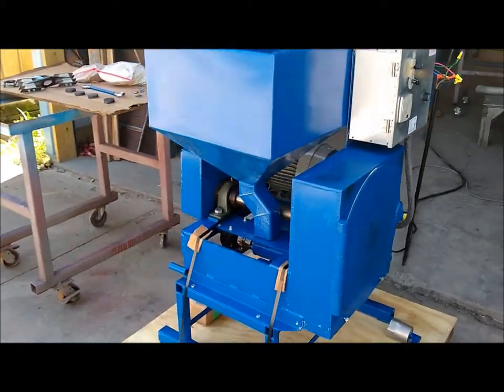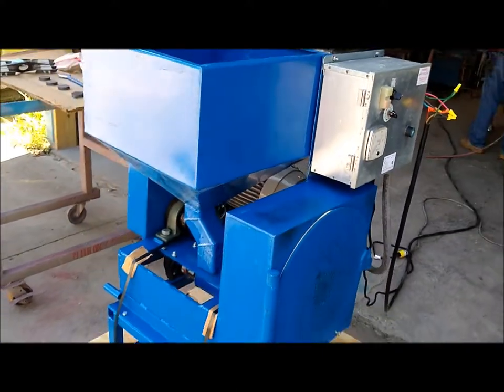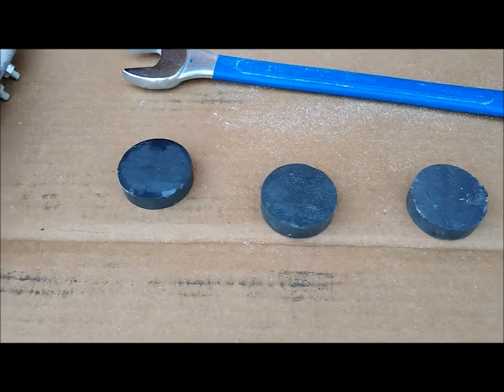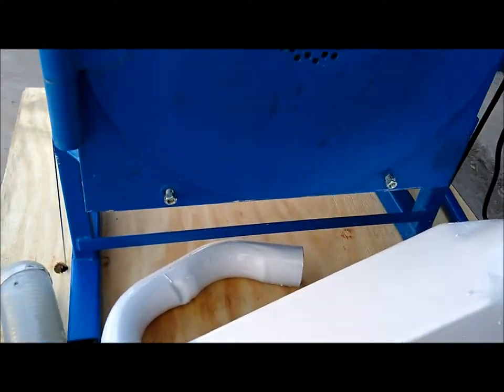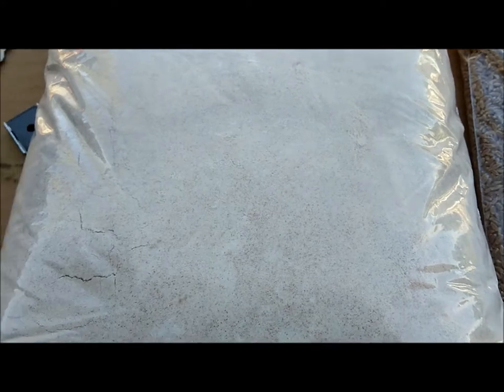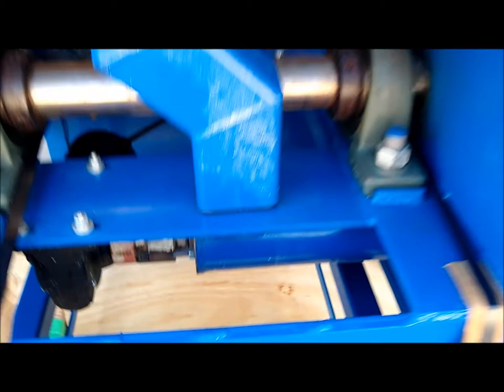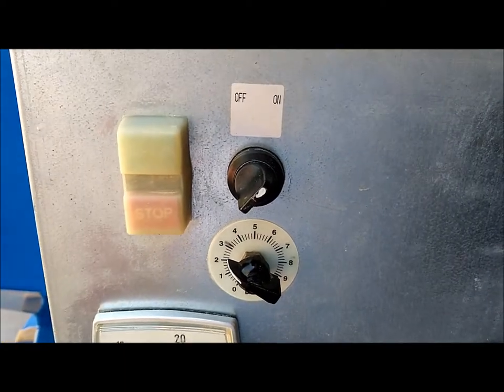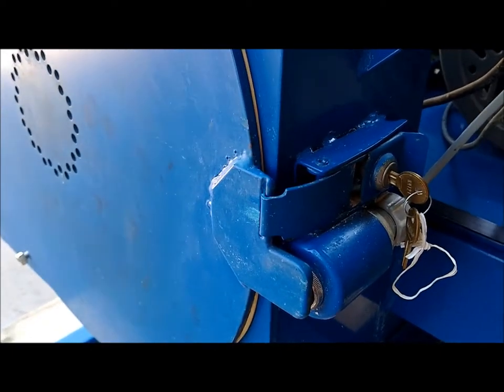Small Commercial / Industrial Flour Mill